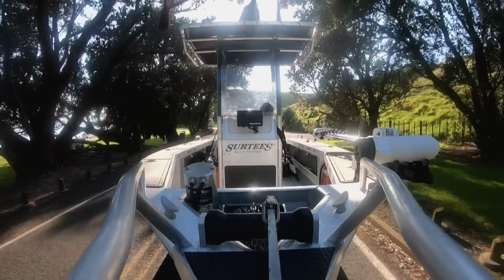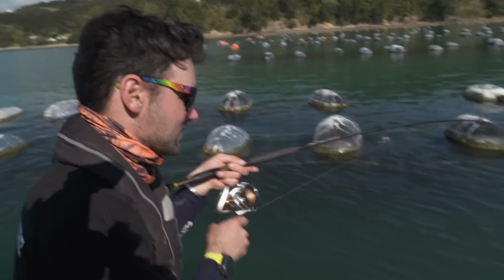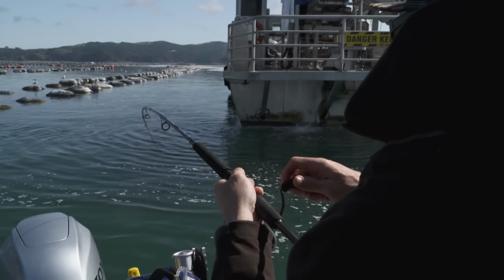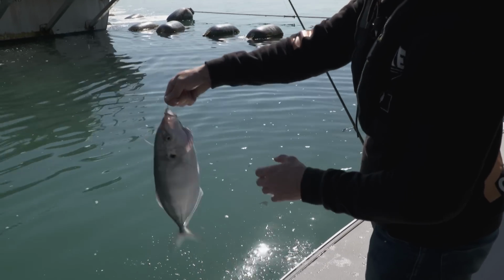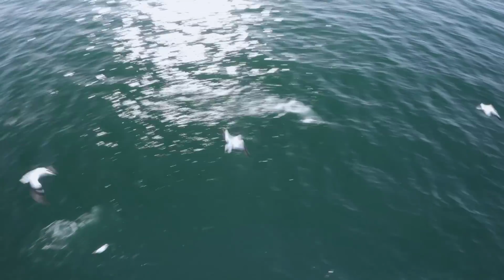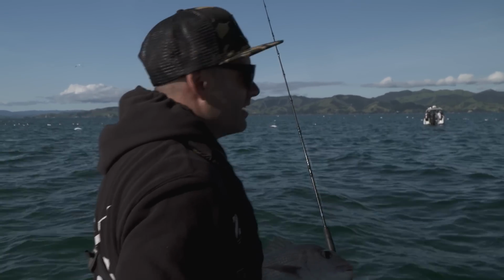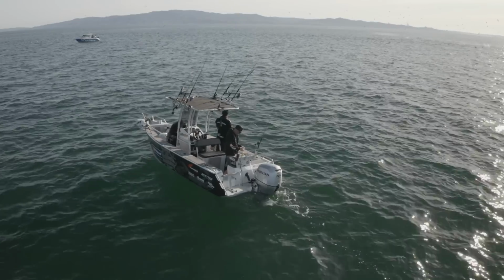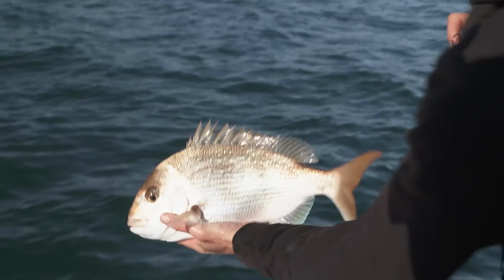FIRST TIME fishing in our Centre Console Boat - S7 EP9 Auckland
Scott and Mig head out from Auckland in their little centre console and the challenge is set to land trevally and snapper.  The target species are on the bite and the Hauraki Gulf turns on a magic day, featuring orca, dolphins and huge gannet workups.